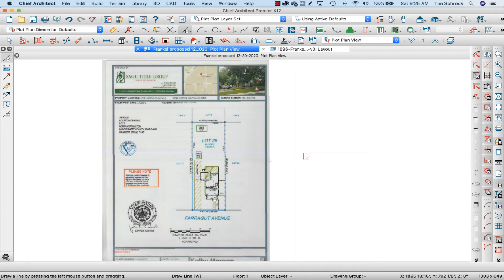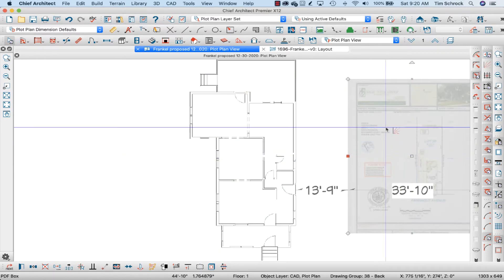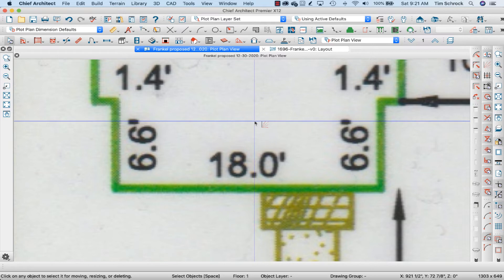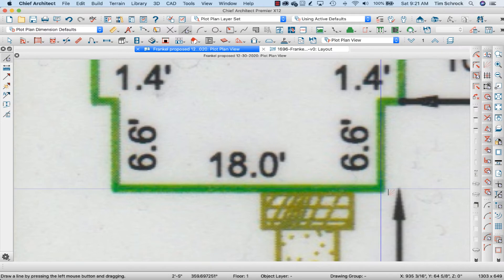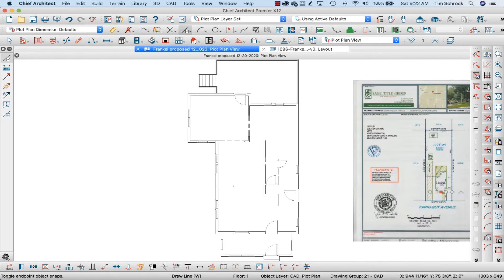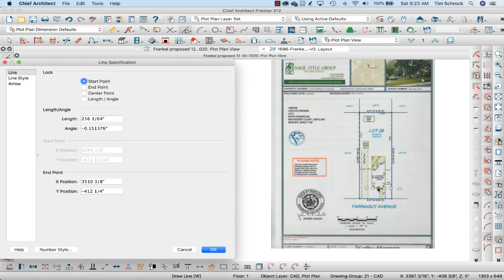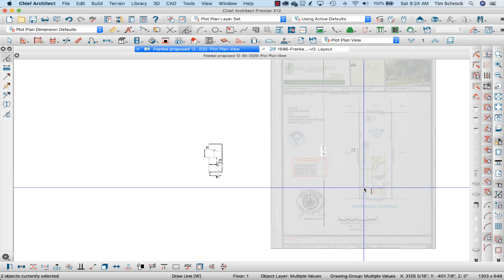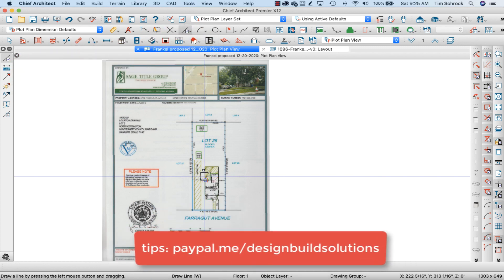Import file for Plot Plan | Chief Architect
I've done a video for importing to trace a plan, and it's the same process for a plot plan, I just thought I'd show you specifically how to import, scale, rotate, and locate for a plot plan.

SAVE TIME
Save yourself many hours and headache of planning out the defaults and layers you need to draw a HANDSOME set of plans! Purchase my X11 (also works in X12) template, message me thru my SM channels below.